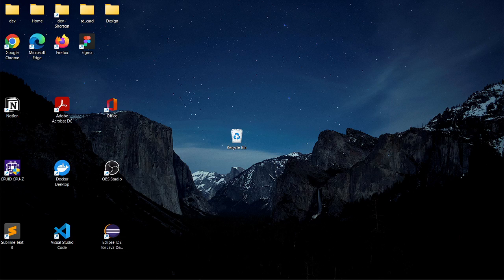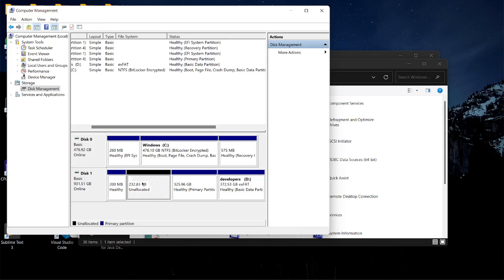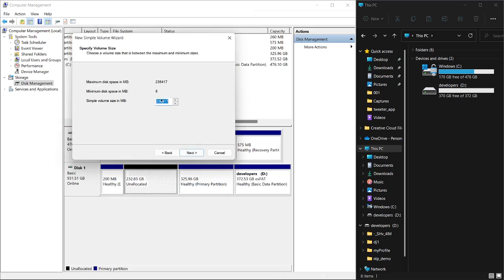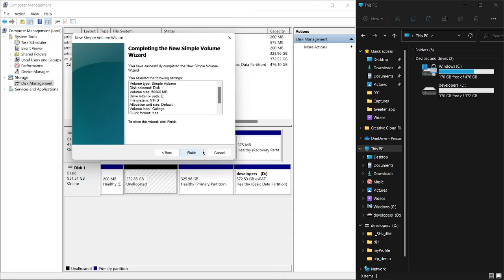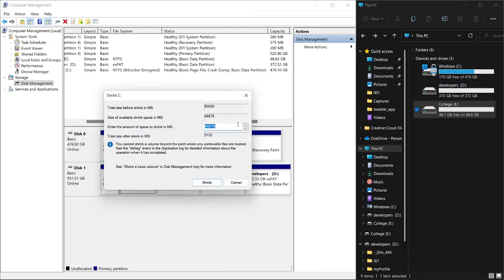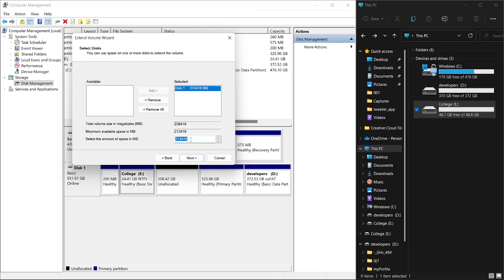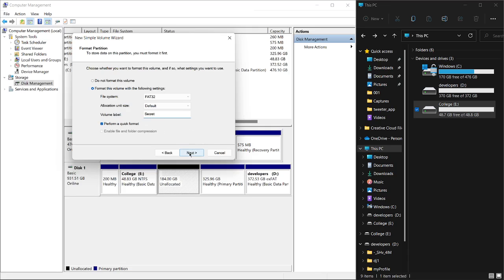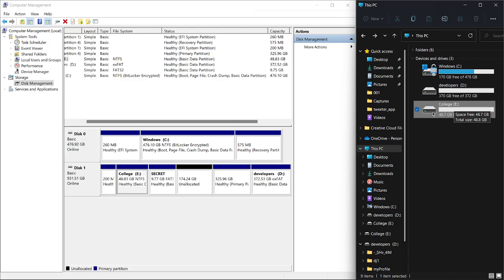Way to partition your hard disk.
A simple way to partition your hard disk whether it is a Solid State Drive (SSD) or Hard  Disk Drive (HHD).